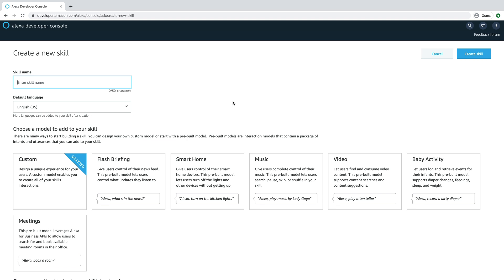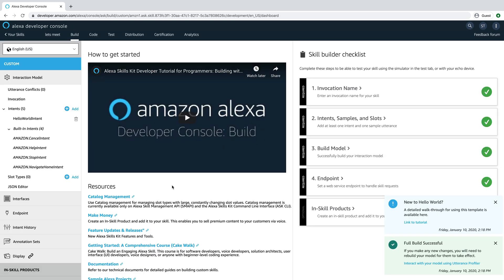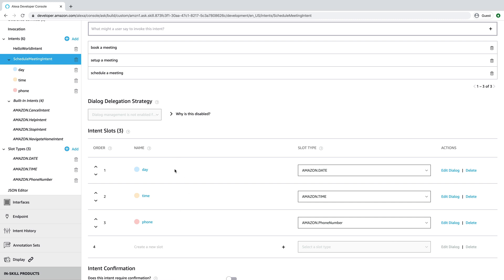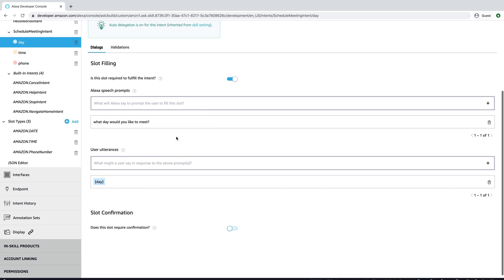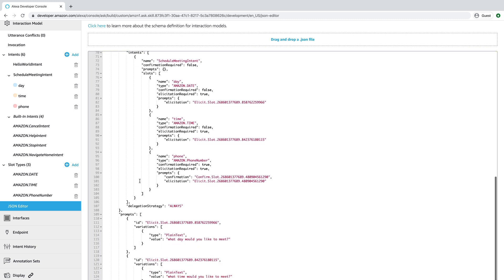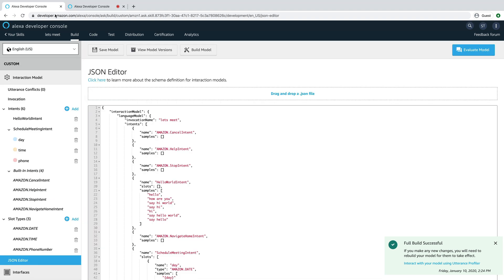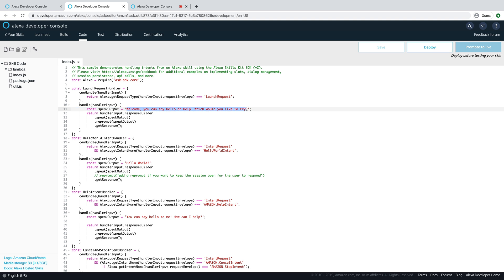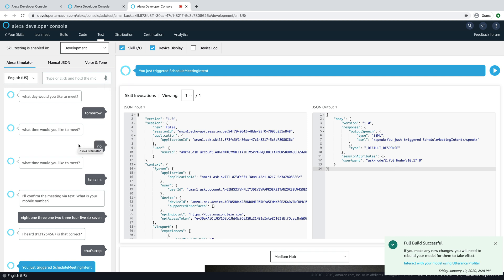Using Dialog Models in Alexa Skills - Dabble Lab #229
#229: In this tutorial, we'll look at managing multi-turn conversations in an Alexa skill with the dialog model.